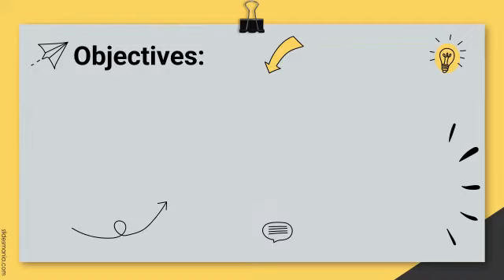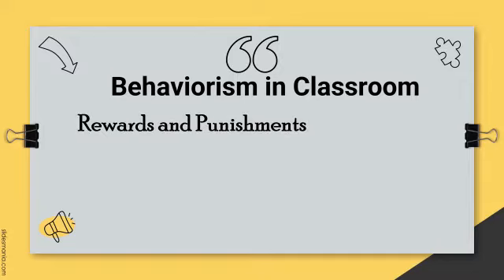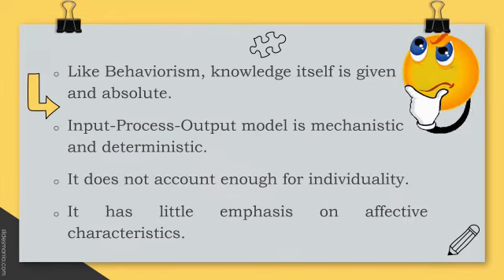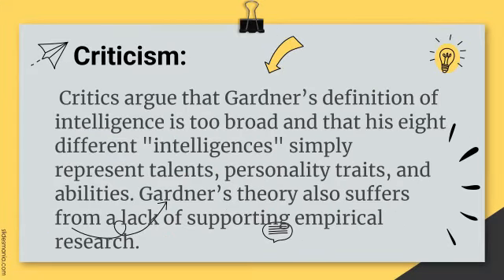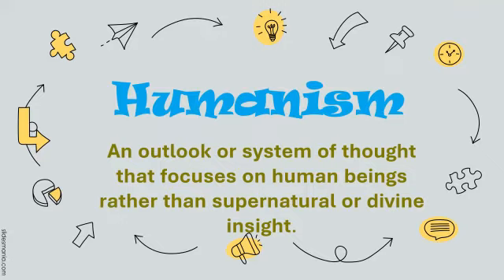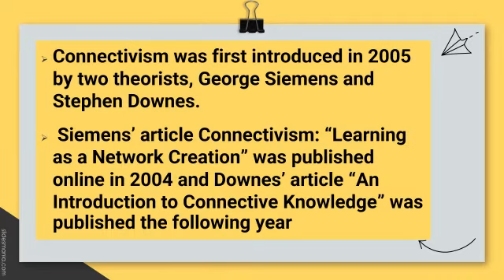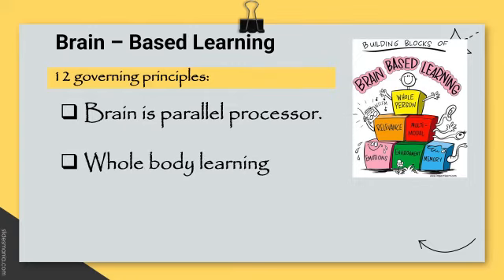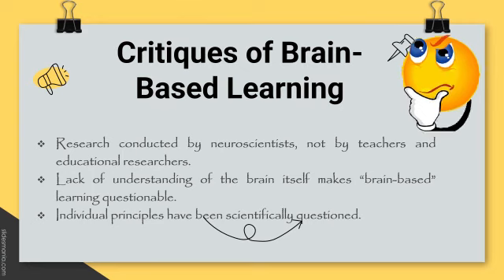G3 - Ed Theory